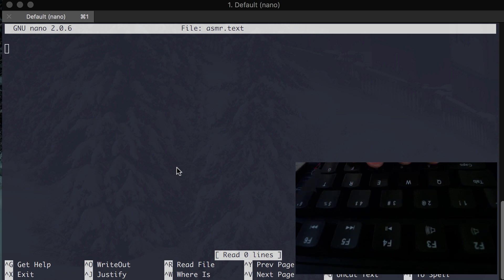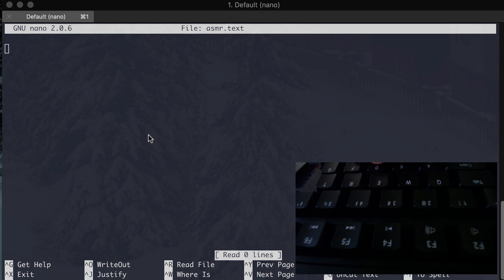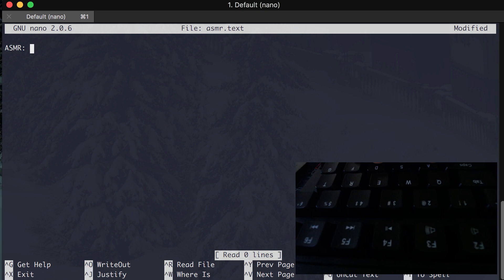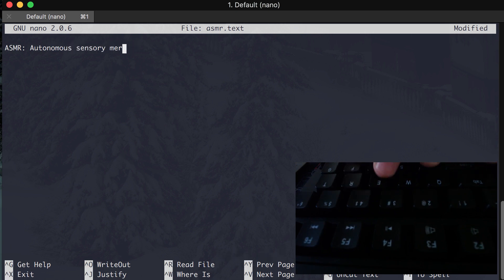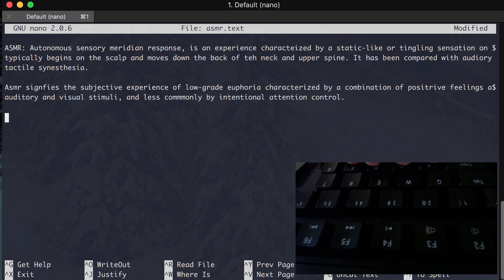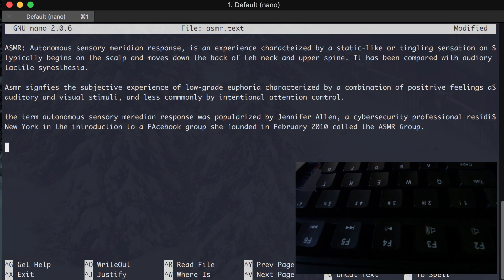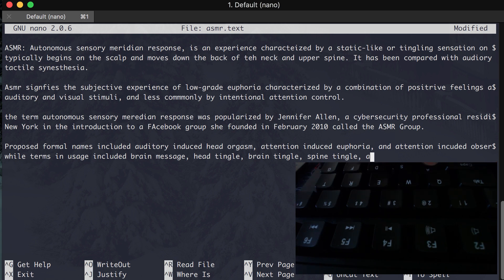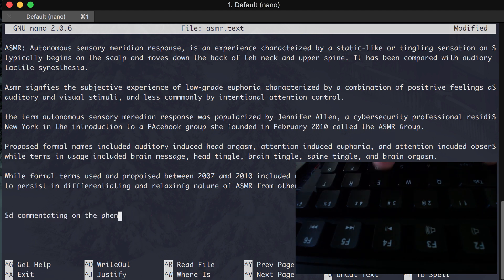{ASMR} Typing, Eating, and Drinking...